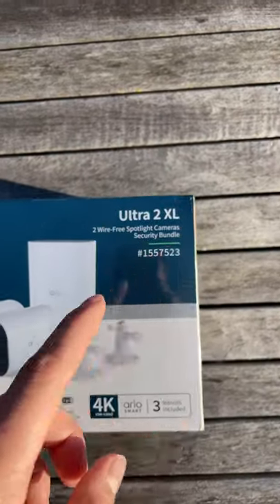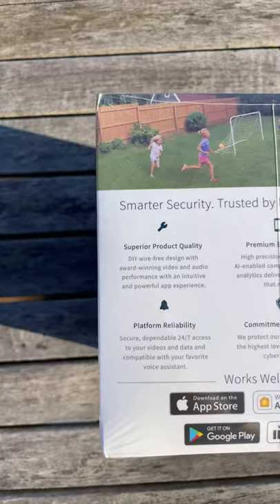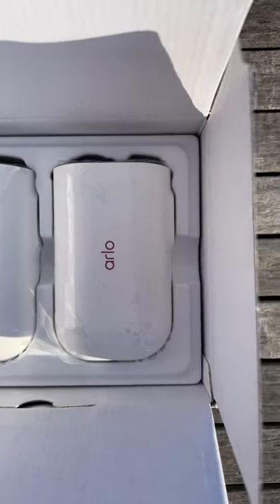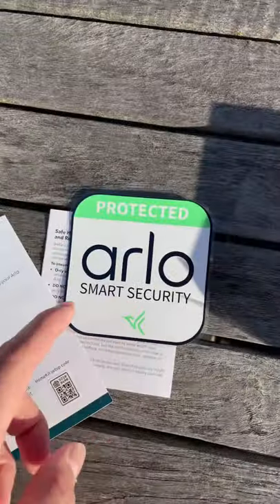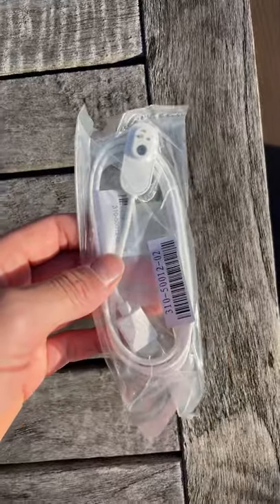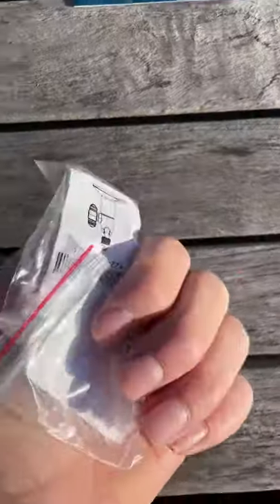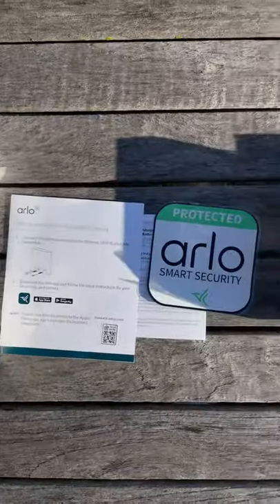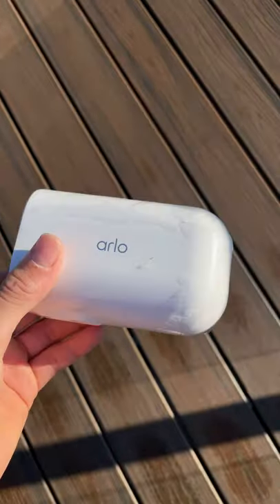Unboxing Arlo Ultra 2 XL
Buy the Arlo Ultra 2 XL here👇🏻